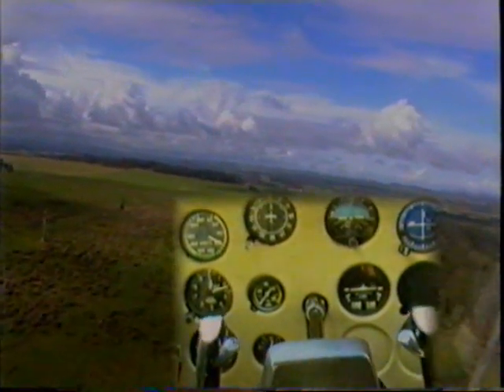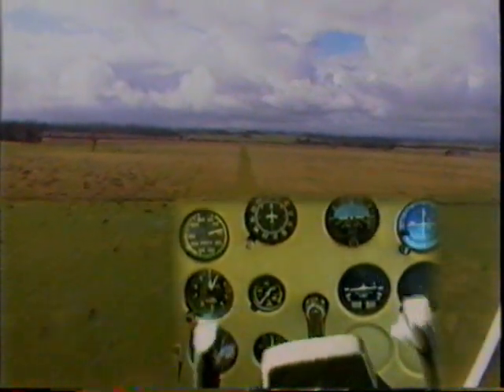Aerial Agricultural Training Video 10, Flying to the Treatment Area